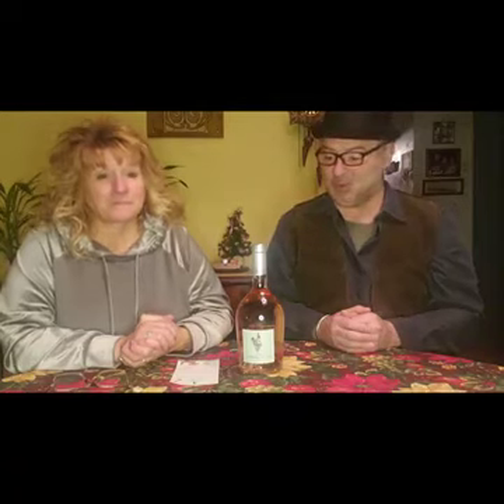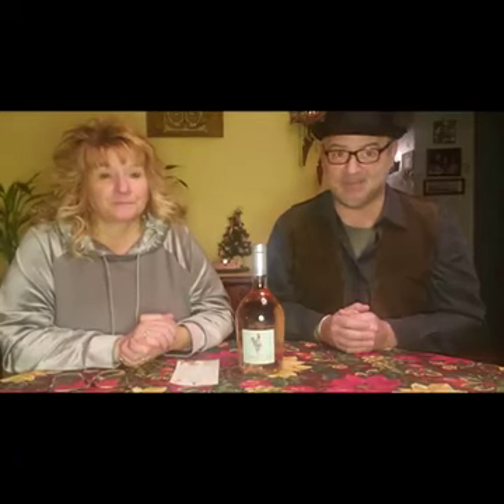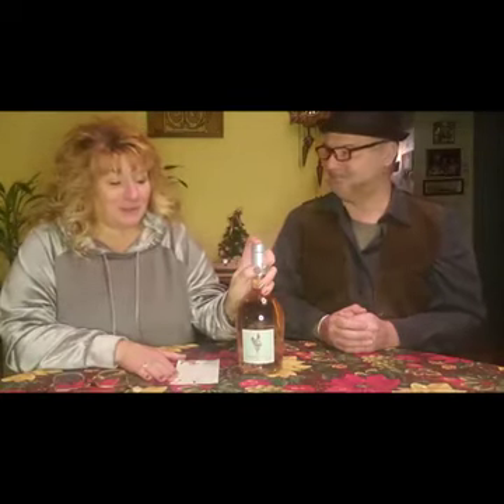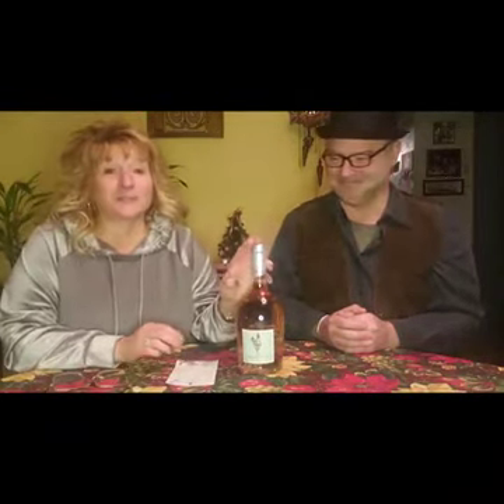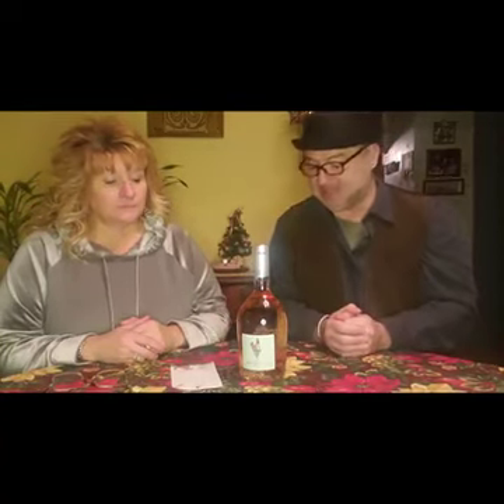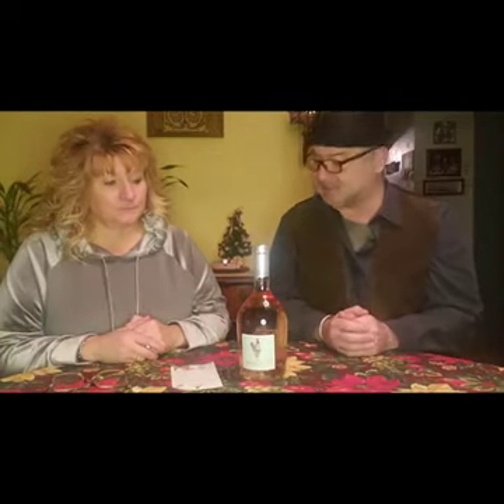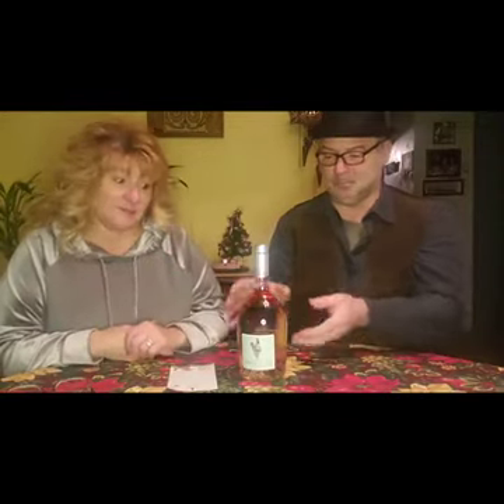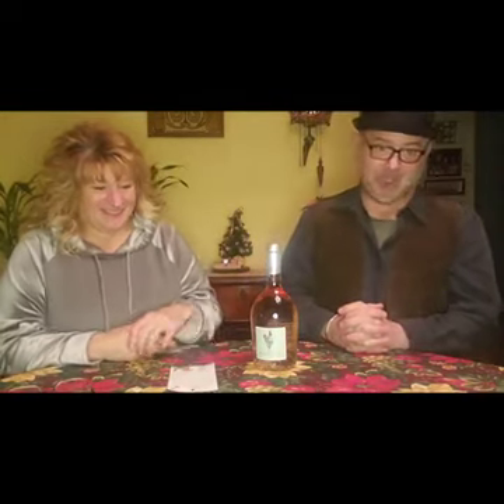Wine Review: French Rose from Trader Joe's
An inexpensive French Rose from Trader Joe's that you are going to want to run out and stock up on 👍